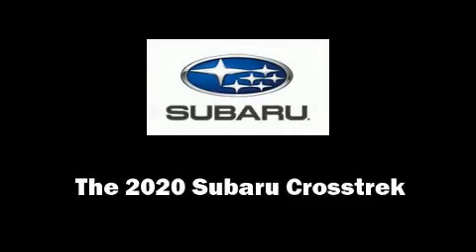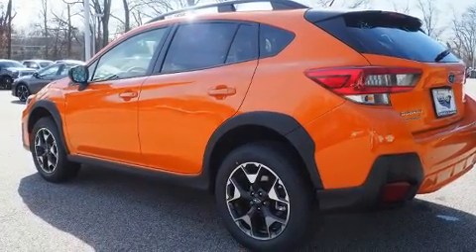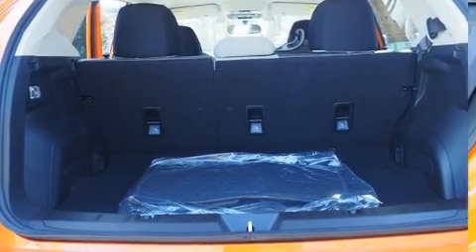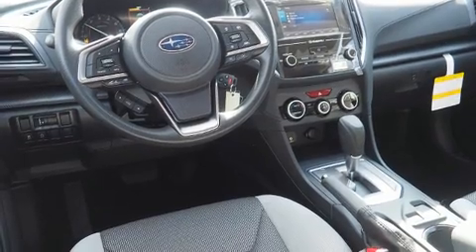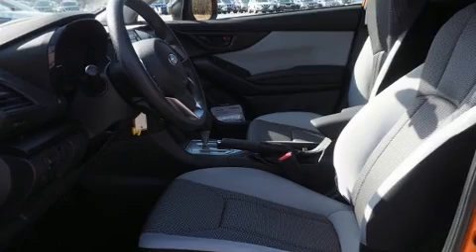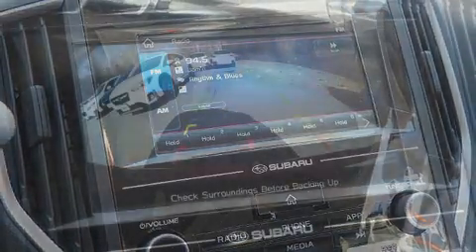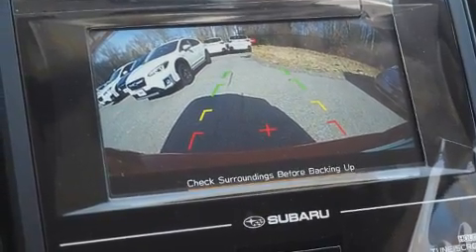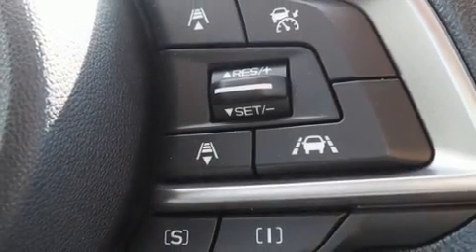2020 Subaru Crosstrek Base Model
Come test drive this 2020 Subaru XV Crosstrek. Under the hood you'll find a 4 cylinder engine with more than 150 horsepower, providing a smooth and predictable driving experience. A wealth of standard features means that you no longer have to sacrifice. Such as remote keyless entry, a tachometer, adjustable headrests in all seating positions, front bucket seats, lane departure warning, power windows, rear wipers, and cruise control. Audio features include an AM/FM radio, steering wheel mounted audio controls, and 4 speakers, providing excellent sound throughout the cabin. Curtain airbags combine with standard stability control in creating a comprehensive safety network. Our sales reps are knowledgeable and professional. We'd be happy to answer any questions that you may have. We are here to help you.